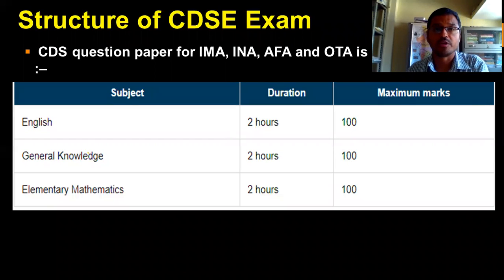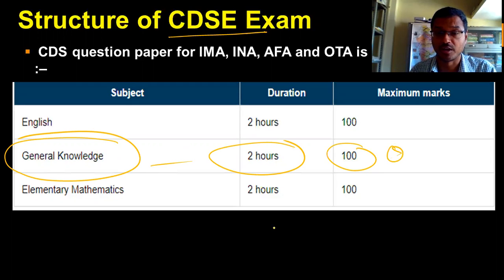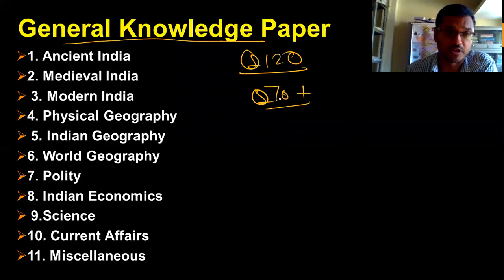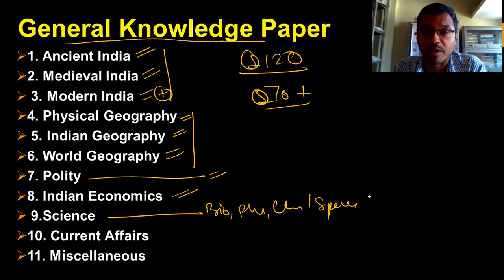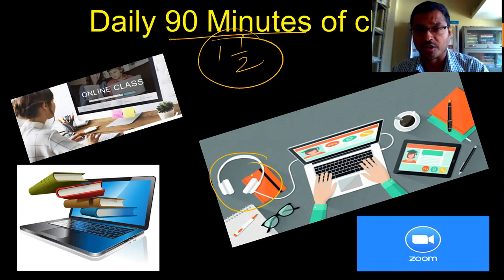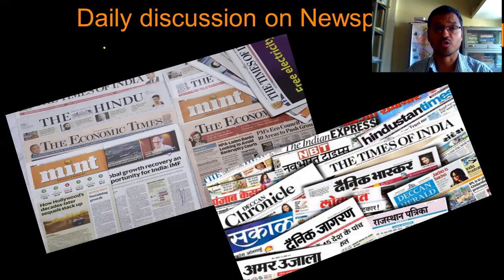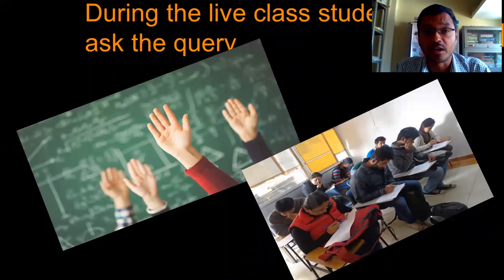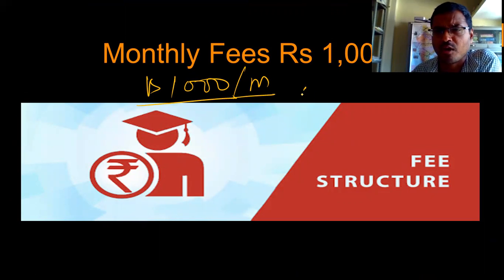Best Live Online Classes for CDSE EXAM IMA, OTA General Knowledge Paper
In this lecture I discuss each topic which are important for IAS Prelims exam,  mains exam AC-CAPF and CDSE
During the lecture I also gave some assignment to students to increase there in depth knowledge in a particular topic which is very useful in there exam
So it is my request to every aspirant of IAS PCS AC-CAPF and CDSE please complete all the assignment which is given by me

CDSE Exam pattern , How to crack cdse exam, general studies paper of cdse, gk paper of cdse
List of books for cdse exam, List of books for ac(capf)exam.
AC(CAPF) 2020 coaching in india, AC(CAPF) 2020 coaching in Dehradun, AC(CAPF) 2020 coaching in uttarakhand, list of GS books for CDSE IAS prelims exam,
Top ten ias pcs coaching institute in india
Best IFos Coaching center in India
Best Indian Forest Services Coaching center in India
Best IFos Coaching center in dehradun
Best Indian Forest Services Coaching center in Dehradun
Top ten IAS coaching institute in india
Important current affairs for ias prelims 2020
Best coaching for civil service exam
Beat coaching center for cdse exam
Cdse coaching in dehradun